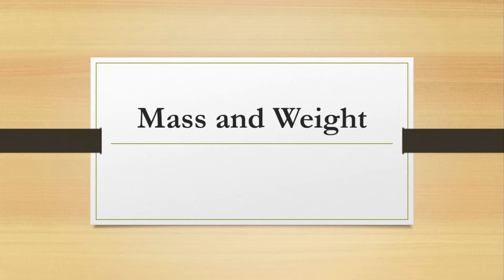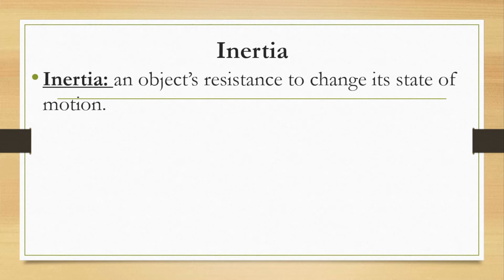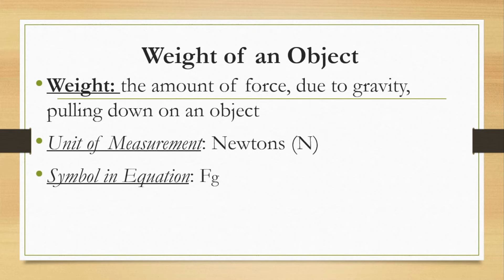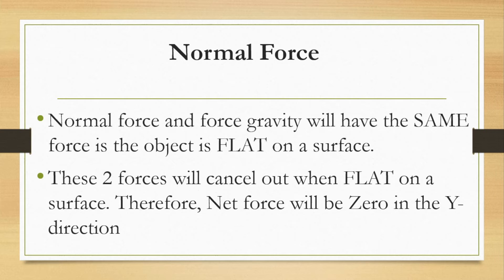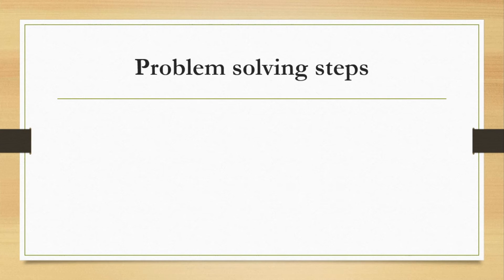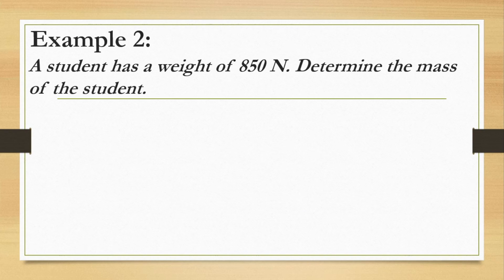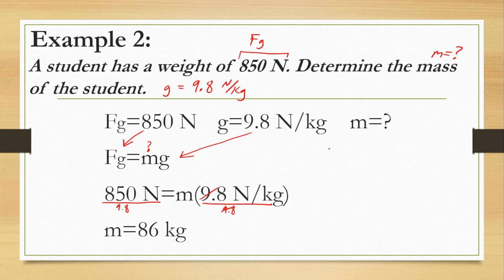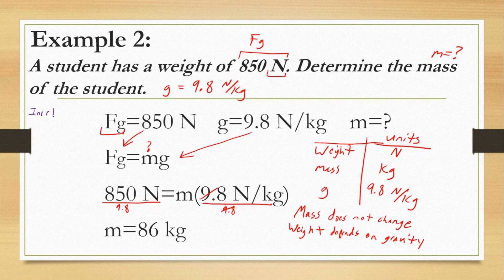Notes: Mass and Weight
Discusses the difference between mass and weight.
Explains how to solve for Weight, mass, or gravitational pull.